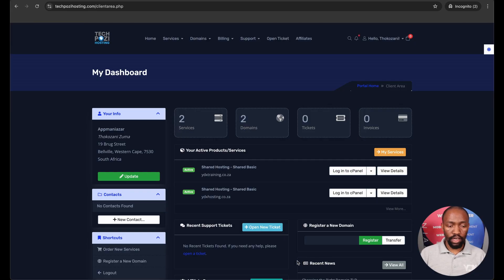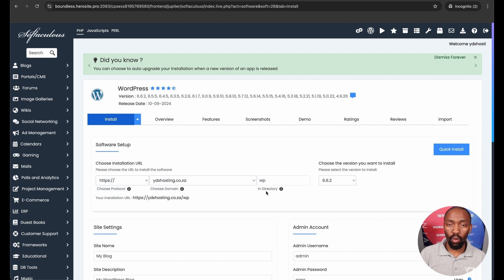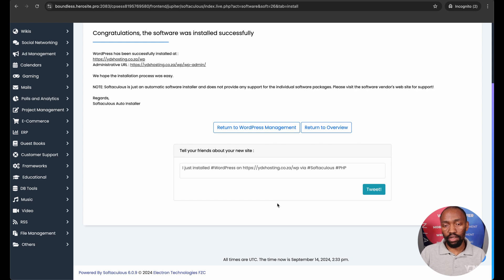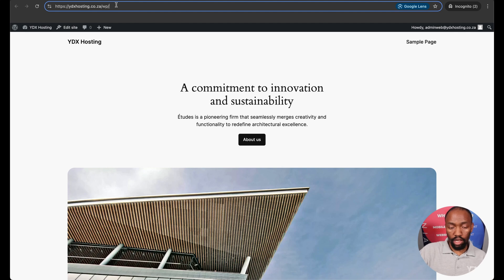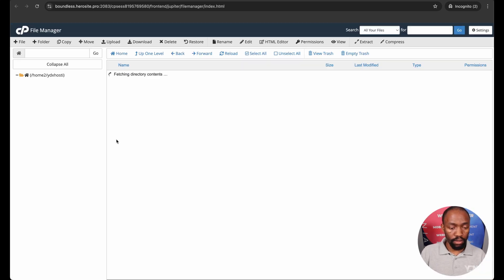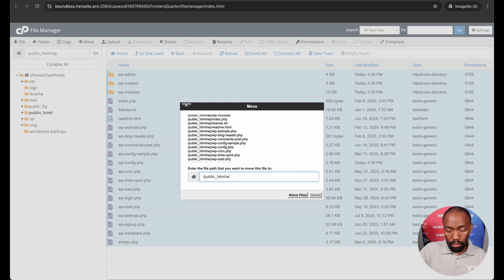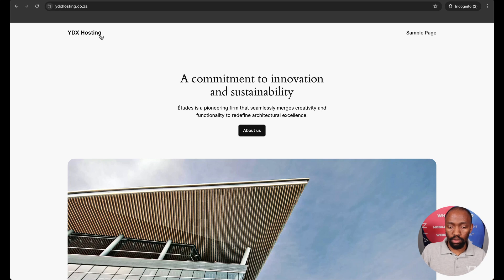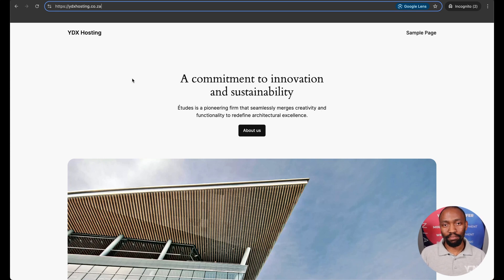Moving website file into the main root directory on Cpanel | Step-by-Step Guide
Moving Website File to the Main Root Directory on cPanel | Easy Step-by-Step Guide

In this easy step-by-step guide, we’ll show you how to fix a common mistake when setting up your WordPress website. If you’ve accidentally placed your website files in the wrong directory (like the "wp" folder) instead of the main root directory. In this tutorial, We’ll walk you through the process of moving your website files to the correct location using cPanel.